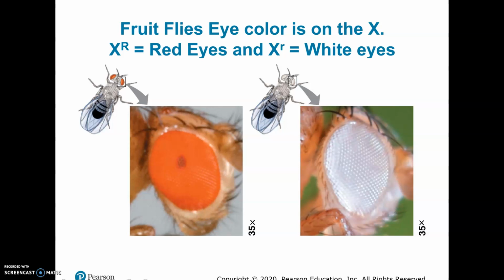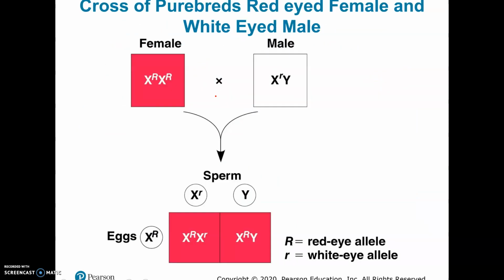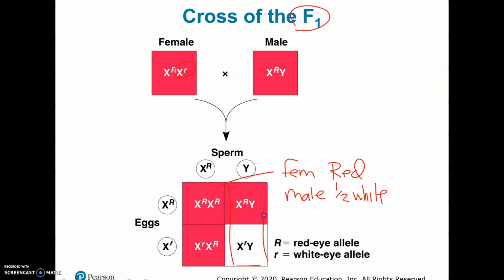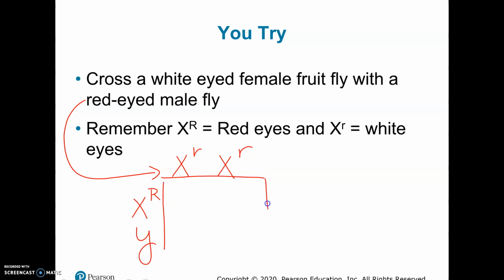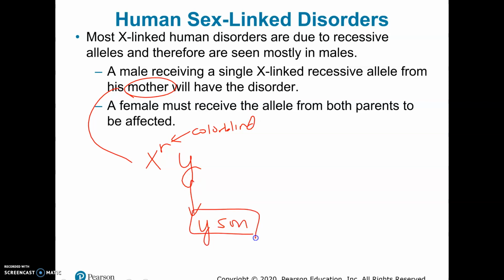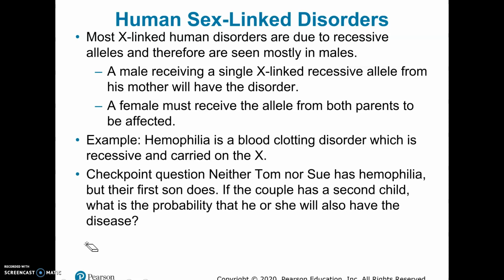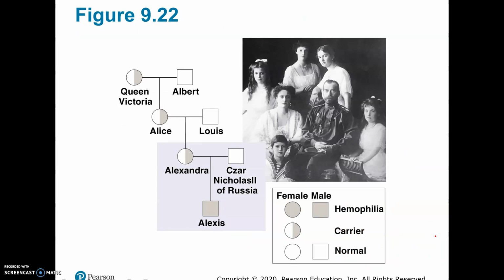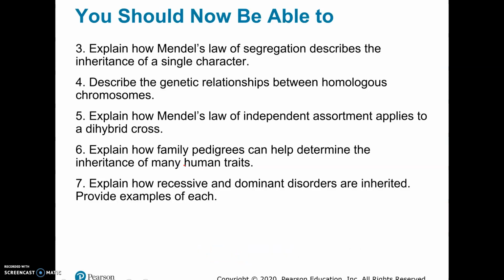Hon Bio Sex-Linked Crosses